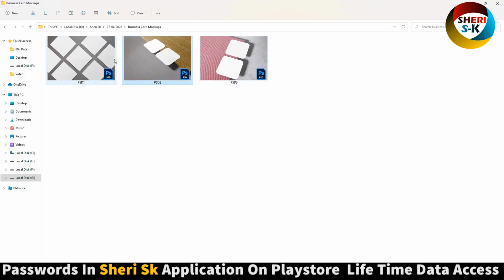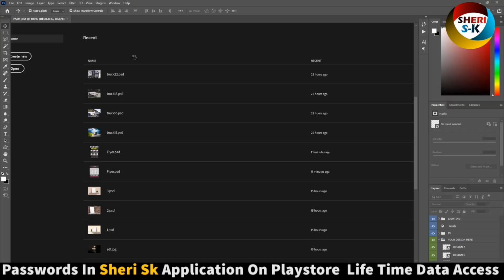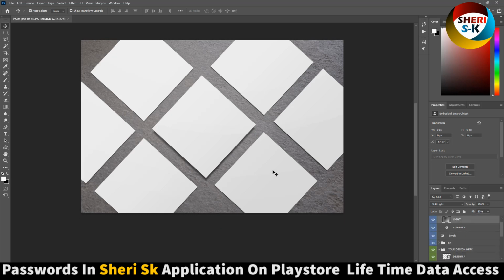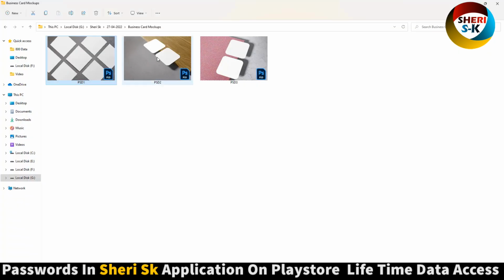Square Business Card Mockups Download In PSD Files |Sheri Sk|Photoshop Tutorial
Photoshop Files Templates
Brochures Templates
Business Cards Templates
Tri-Fold Templates
T-Shirts Templates
Bi-Flod Templates
Frames Templates
Book Cover Templates
Infographic Templates
Wedding Album Cover Templates
Professional Stationery
Youtube Thumbnails Templates
Certificate Templates
Banners Templates
Stickers Templates
Logo Templates
Letterhead Templates
Flyers Templates
Poster Templates
Cv Resume Templates
Slideshow Templates
Promo Templates
Logo IntroTemplates